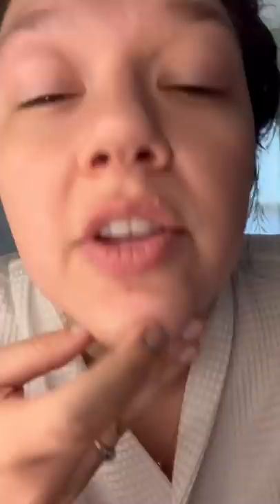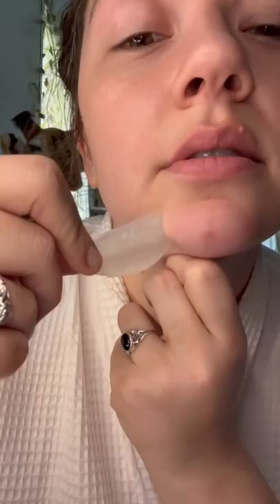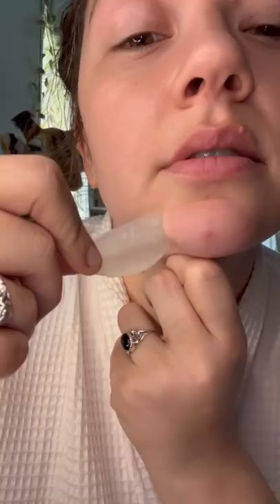hydrocolloid patches are life changing omg